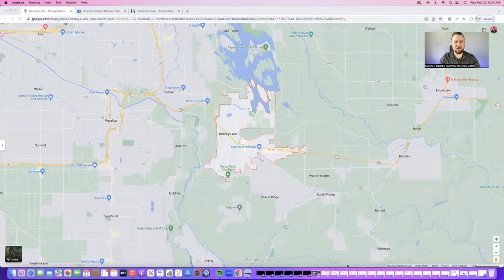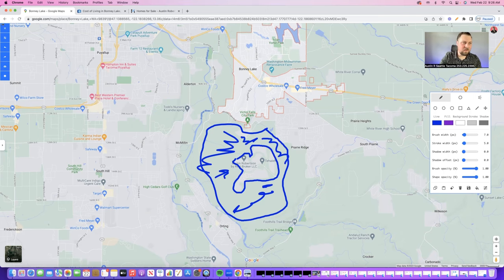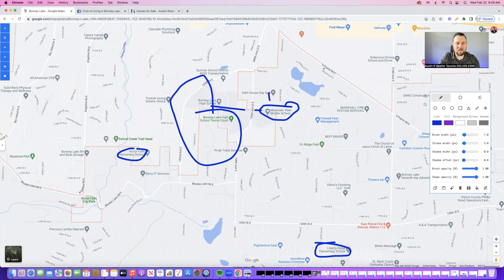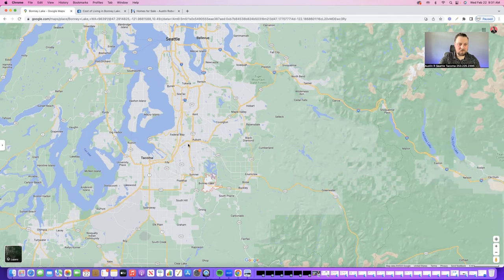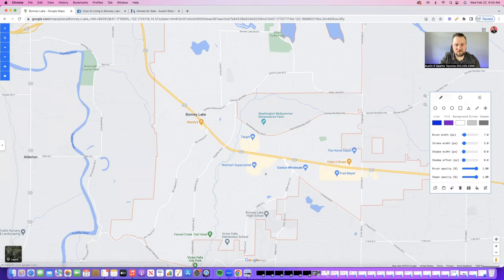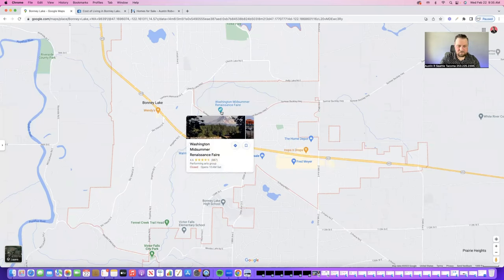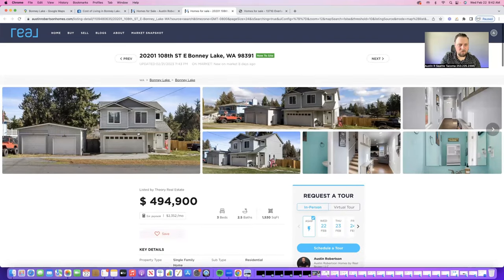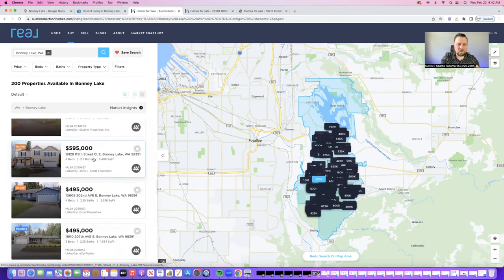Living In Bonney Lake Washington [ EVERYTHING YOU NEED TO KNOW ]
Living in Bonney Lake Washington everything you need to know. Have you been thinking about making moving to Bonney Lake Washington from just up the road or relocating to Bonney Lake Washington from across the country ? Well, Bonney Lake WA has a lot to offer but before I came out to Bonney Lake I had no idea where Bonney Lake Washington and Lake Tapps were.
In this video we are going to walk you through all things living in Bonney Lake Washington and help you discover the pros and cons of living in Bonney Lake Washington and see if it makes sense for your family.

We are going to hop right inside of Google Maps and use the Google Map to explore all of Bonney Lake Washington From Tacoma Washington best master planned community Tehaleh and what its like living In Tehaleh to the best neighborhoods in Bonney Lake Washington and Lake Tapps WA and everything in between.

📲 I have so many people contacting me who are moving here to Bonney Lake, Tacoma or Pierce Co, WA and I TOTALLY love it! If you are moving or relocating to the South Sound in Washington, or even THINKING about it, I would love to hear from you.

We are pledged to the letter and spirit of U.S. policy for the achievement of equal housing opportunity throughout the Nation. We encourage and support an affirmative advertising and marketing program in which there are no barriers to obtaining housing because of race, color, religion, sex, handicap, familial status, or national origin.